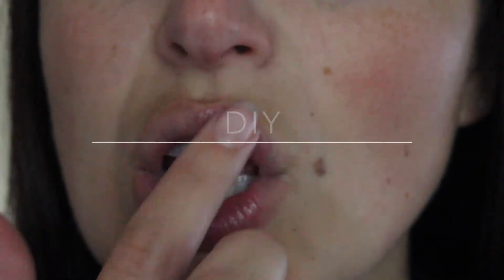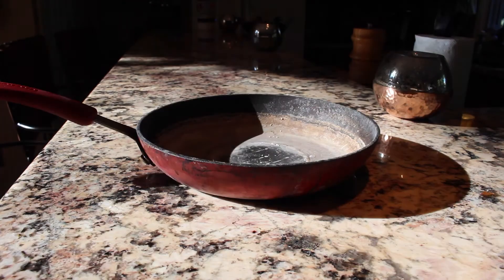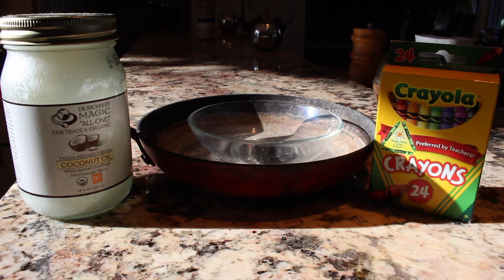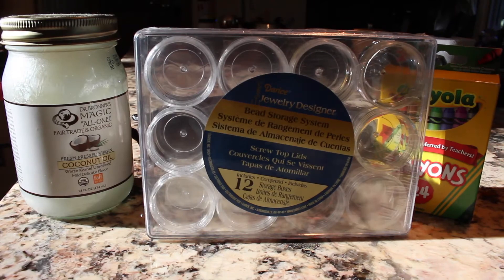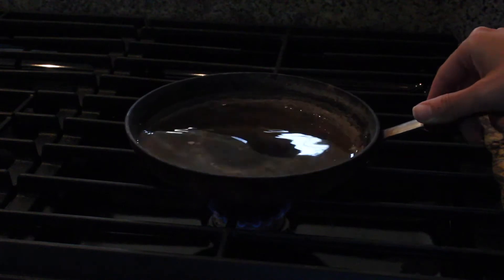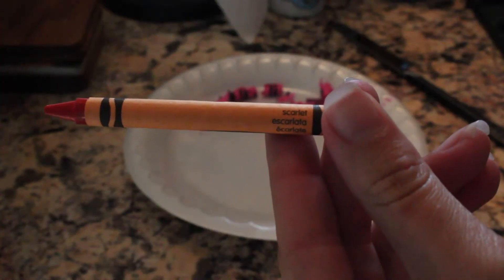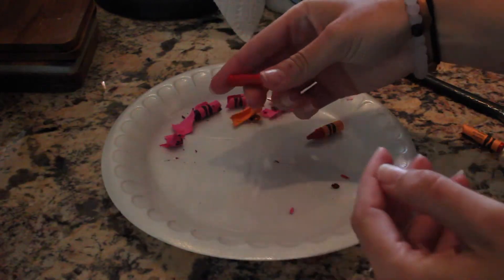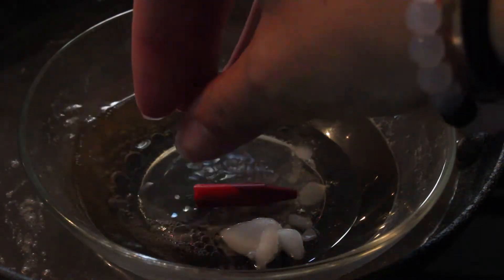DIY | Crayon Lipstick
Hey everyone! So crayon lipstick seems to be "all the rage" recently, so I decided to give it a try! I think if I was to re-do this, I would do less coconut oil and more crayon. However, this version give a nice subtle tint to your lips for something a bit different.
OPEN ME :)

I RECOMMEND NOT USING THIS EVERY DAY! Large quantities of crayons ingested could be toxic, as well as Crayola has NOT tested its crayons for anything but for coloring. Also, this should go without saying, but don't eat it.